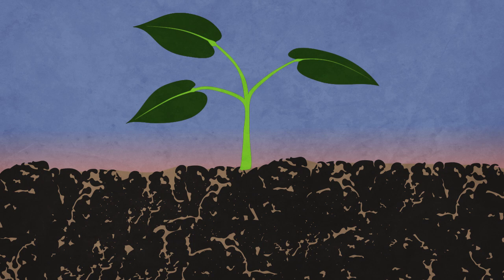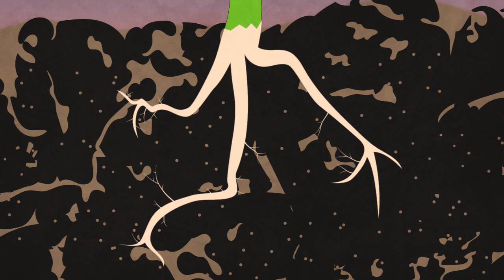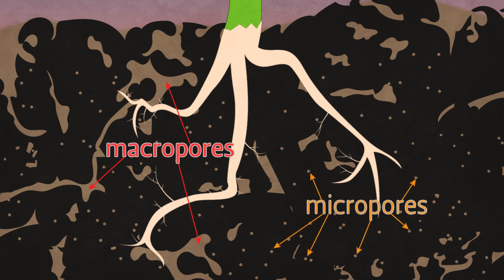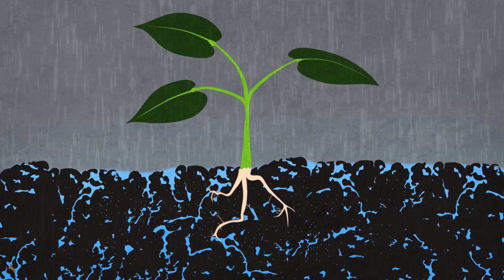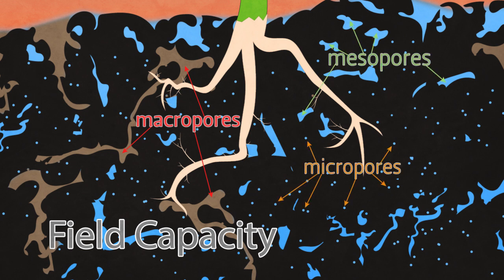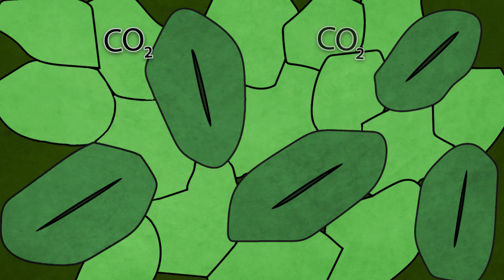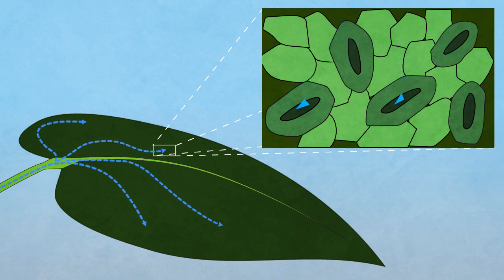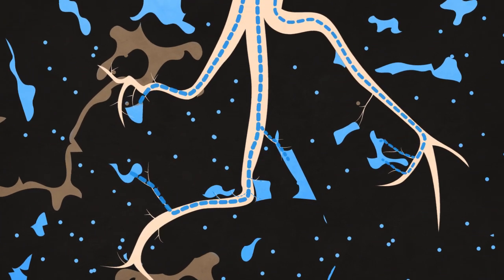SOIL 388: A simplified model of plant, soil, and water interaction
A simplified model of plant, soil, and water interaction.